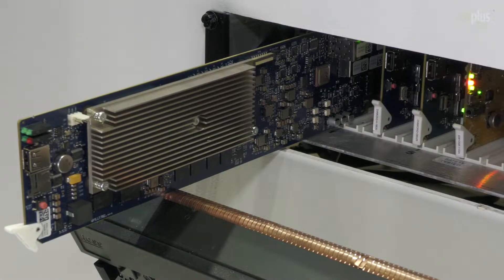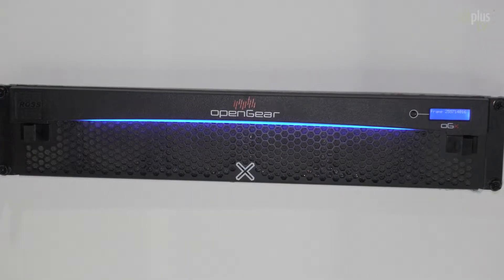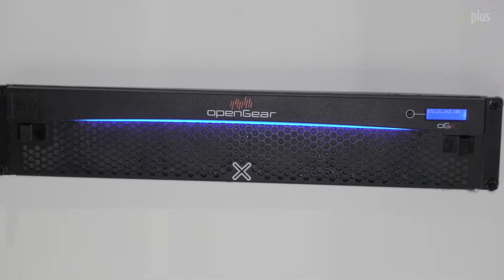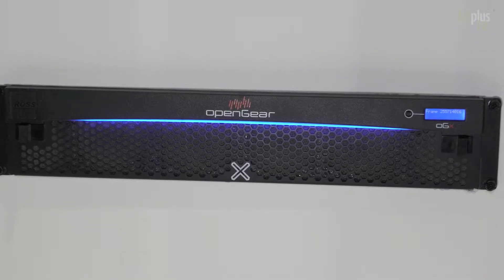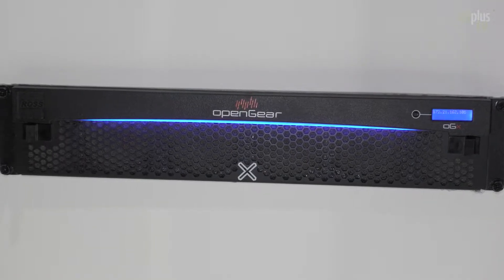KitPlus interviews Richard Bernard at IBC 2022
Richard Bernard, Head of Product Management, VITEC discusses VITEC complete end to end delivery solutions including VITEC’s openGear developments at IBC 2022. Discover how VITEC’s IPTV and Digital Signage solutions allow you to stream live broadcast quality content to any device, anywhere with error-free continuous coverage. VITEC’s powerful system administration tools and a sophisticated digital signage platform gives broadcasters reliable content control with high quality encoding compression technology. IPTV streaming solutions provide optimal quality, latency performance, and intuitive TV experience.

openGear is an open-architecture modular frame system supported by a diverse range of equipment manufacturers. Suitable to IP video projects, openGear, delivers reliability and performance for continuous operation, with adaptive cooling, redundant power supplies and hot swappable capability. The platform offers the freedom to choose technology from a wide range of products for the sports, enterprise and broadcast markets. VITEC provides IP encoding and decoding openGear cards to address dense IPTV applications such as remote production, contribution, distribution, full motion video and more.

To learn more about VITEC’s IPTV platform and view VITEC’s openGear ecosystem, visit the VITEC website.